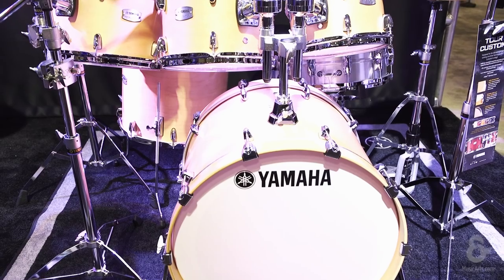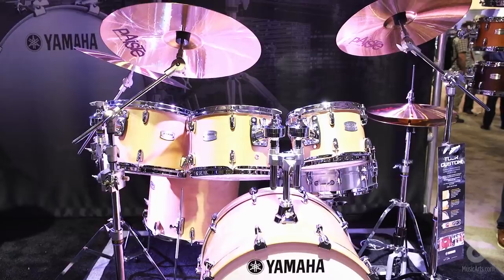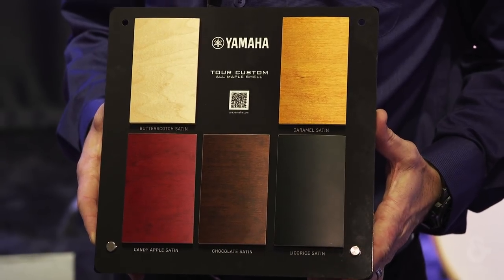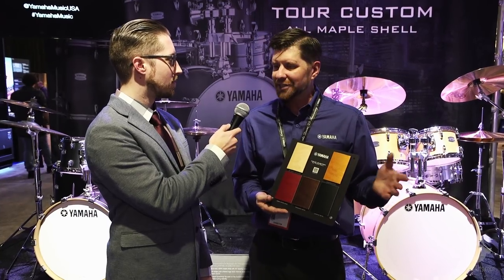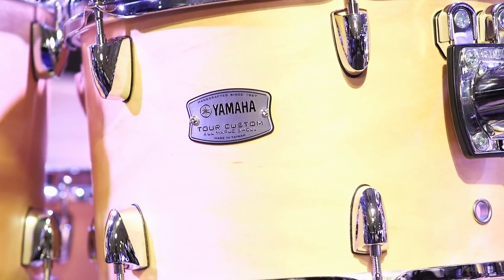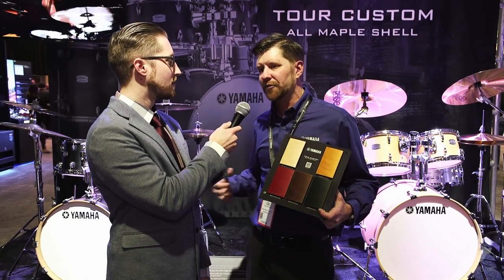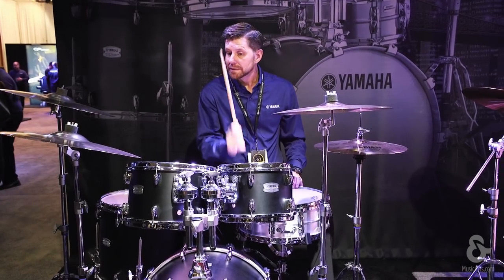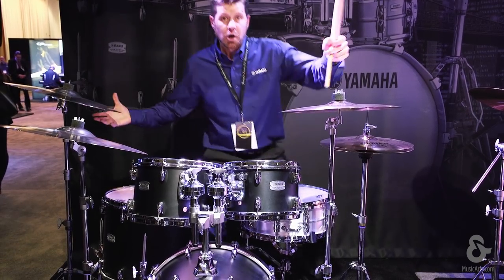NAMM 2018 - Yamaha Tour Custom Drumset